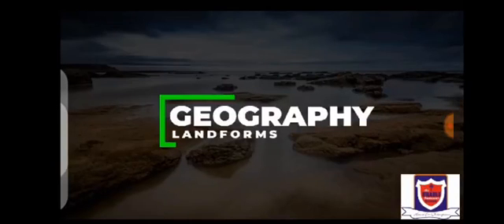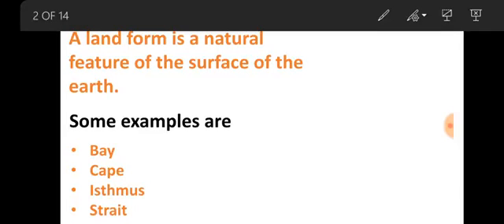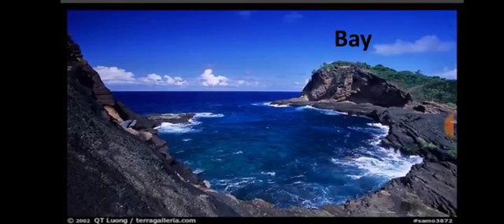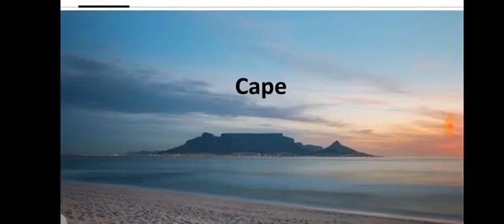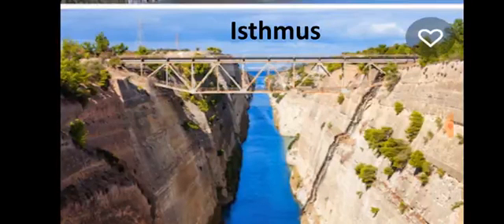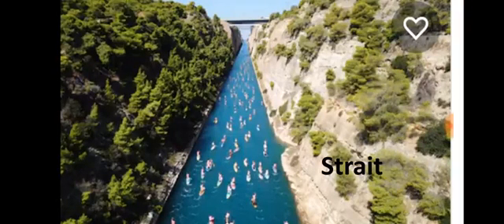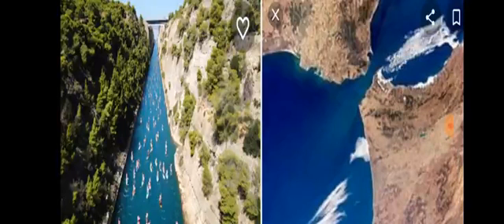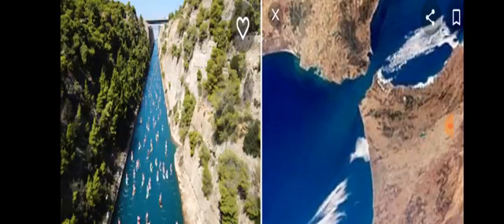Nursery Two- Geography: Landforms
Video from Ogochukwu Agor-kennedy